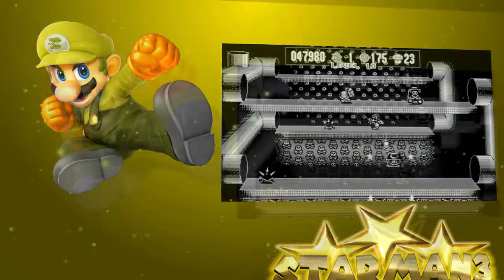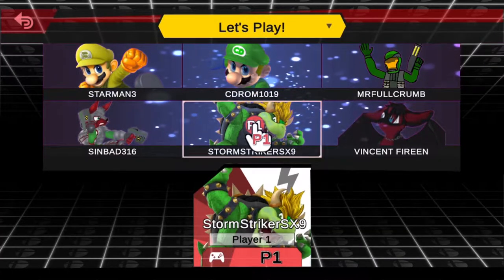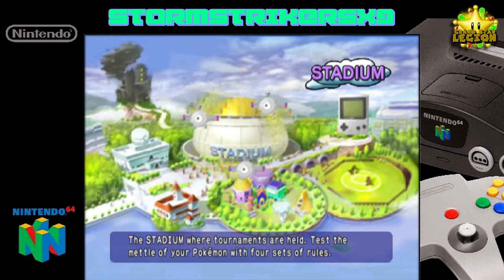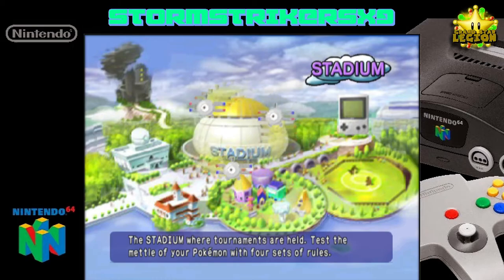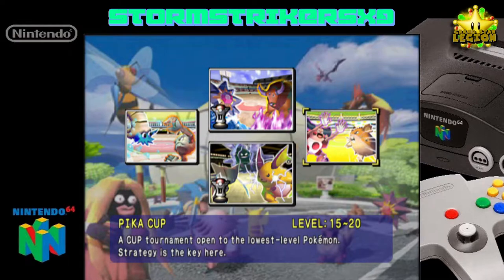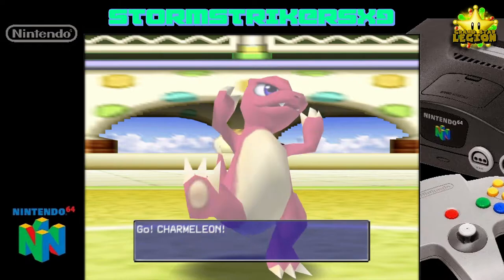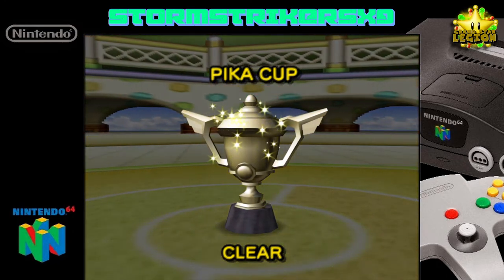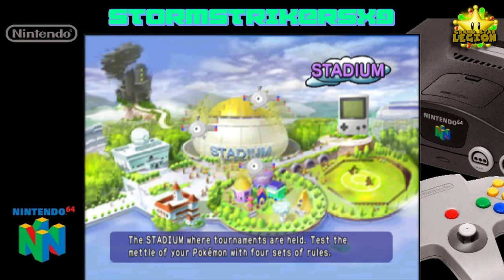StormStrikerSX9 | Pokemon Stadium | Part 3 | Pika Cup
What's Up Ladies and Gentleman of YouTube, StormStrikerSX9 here with a New Let's Play for Pokemon Stadium for the Nintendo 64. So for Part 3 we take on the Pika Cup Tournament which is level 15-20 Pokemon. We will be using the Pokemon from the Pokemon Blue Let's Play I did in early 2021.

=Credits=
Intro:
cdrom1019
End Card:
Starman3
Logos:
Starman3 - (Starman3 and StormStrikerSX9)
Cdrom1019 - (MickeyMario64)
Sinbad316, Vincent Fireen Logo's - (Starman3)
MrFullCrumb OC and Logo made by MrFullCrumb
StormStrikerSX9, GrandStarLegion - (StormStrikerSX9)
Vincent FenFen Fursona - (Daxyl)

GSL Banner made by StormStrikerSX9

(Contains audio of "'Main Theme of Super Smash Bros Ultimate" Remixed by Evan Goertzen [NoteBlock].

(Contains audio of "'Battle! Gym Leader - Pokémon R/S/E [NoteBlock Remix] by Evan Goertzen [NoteBlock].